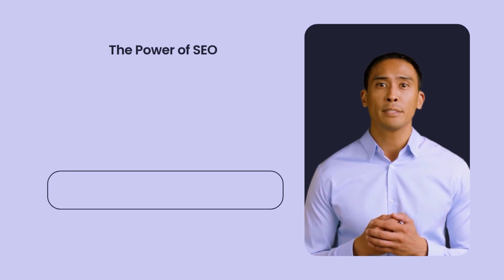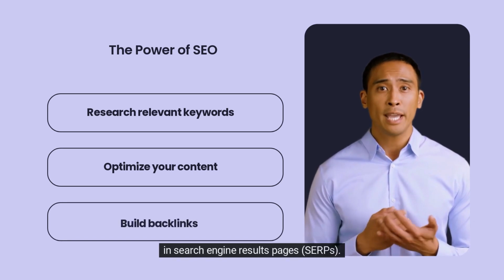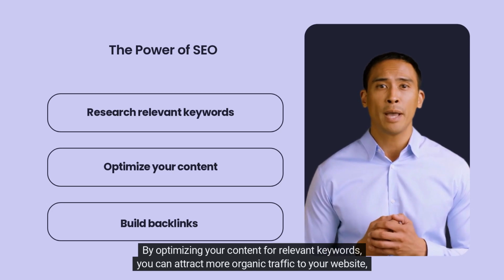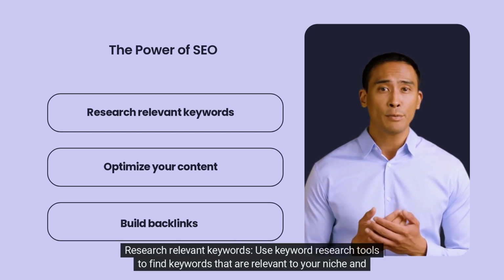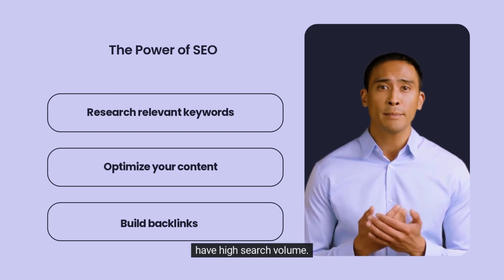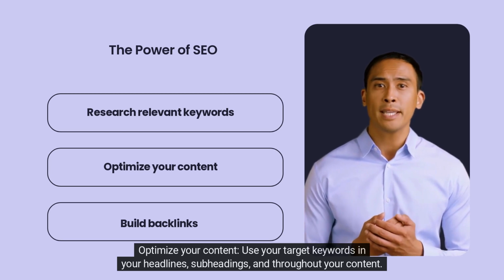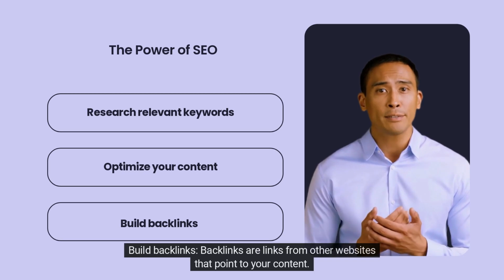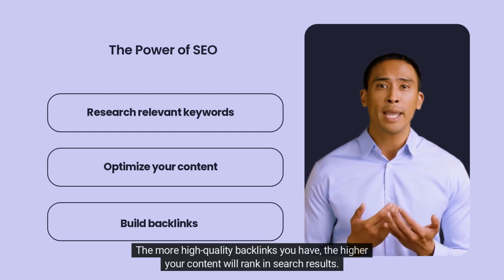HOW TO MAKE MONEY ONLINE | Affiliate Marketing/ Module 4: Driving Traffic to Your Affiliate Links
Looking to drive more traffic to your affiliate links and increase your earnings? Our YouTube channel offers tips and strategies for affiliate marketers to effectively promote their products and services. From leveraging social media to optimizing content, we cover everything you need to know to succeed in affiliate marketing.

Your support means a lot to us and helps us create more valuable content for you. Thank you for being a part of our community!